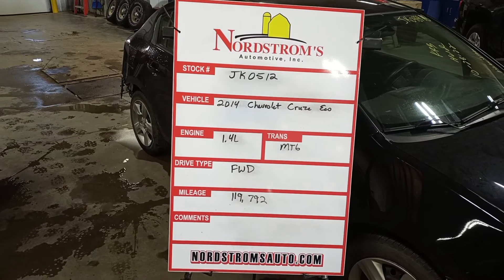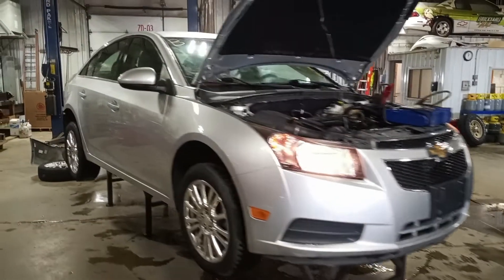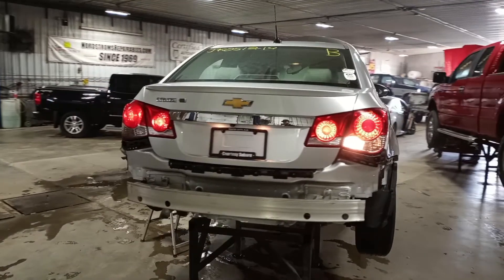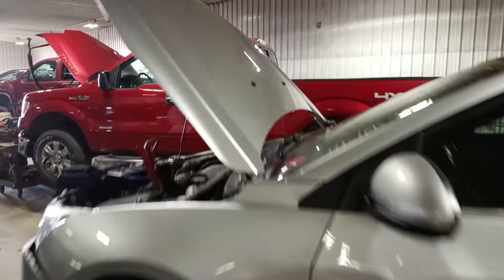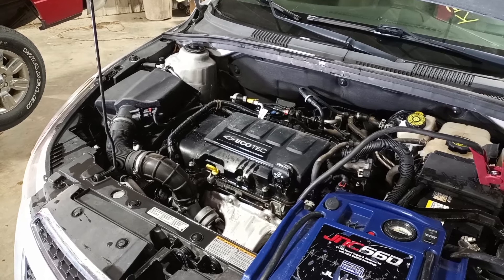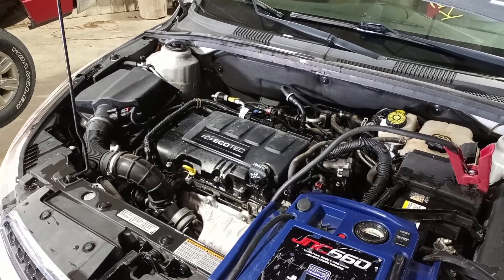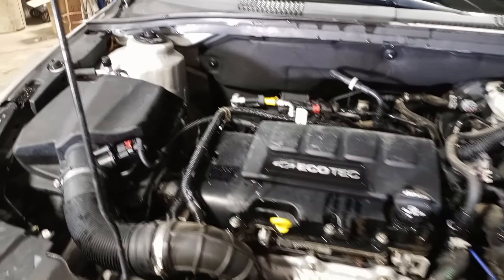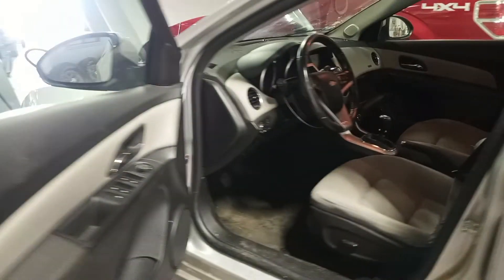PARTS FOR 2014 CHEVROLET CRUZE ECO JK0512